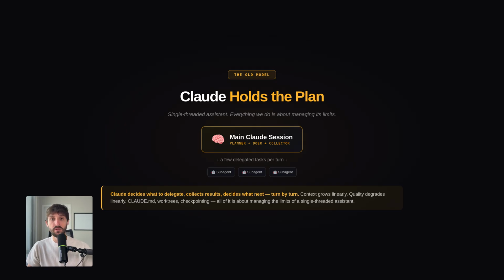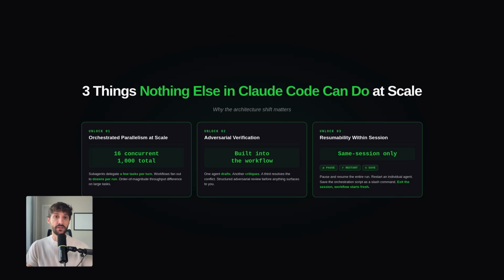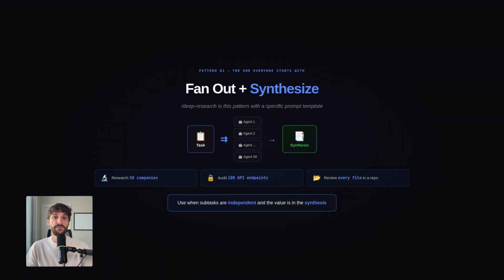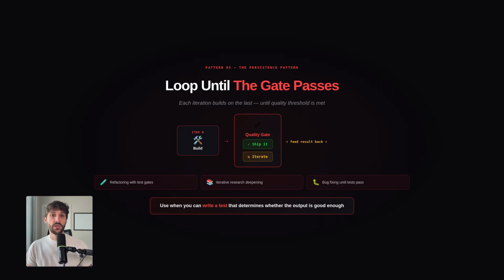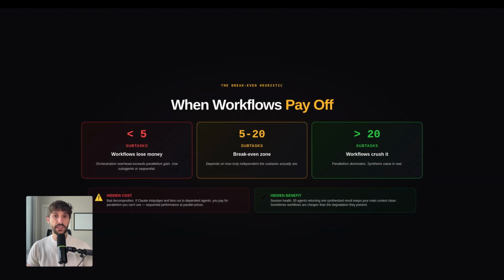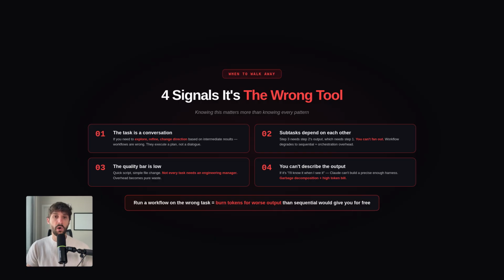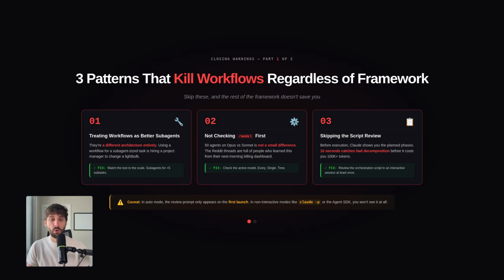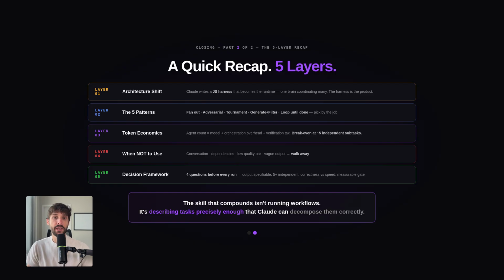Claude Code's Dynamic Workflows (Most People Get This Wrong)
Most people think Claude Code's Dynamic Workflows are just better subagents. They're not.

Dynamic Workflows are a fundamentally different architecture — Claude writes a JavaScript orchestration script on the fly that becomes the runtime itself. Claude stops being the worker and becomes the engineering manager. That shift changes everything about how you build at scale.

In this video:
00:00 Why Dynamic Workflows are NOT subagents
02:00 The 3 key unlocks of Dynamic Workflows
02:42 Launching workflows & the control plane
06:30 The orchestration script (the harness)
03:30 The 5 patterns you need to know: Fan Out, Adversarial Verification, Tournament, Generate & Filter, Loop Until Done
06:00 Token economics — cost multipliers, break-even points & hidden costs
08:19 When NOT to use workflows
09:20 The 4-question decision framework
10:05 3 patterns that kill workflows (warnings)
11:37 Recap & conclusion

Understanding the fundamentals of multi-agent systems is the most important factor for using any tool — and Dynamic Workflows are where that understanding pays off most.

If you want to learn in-depth how to build multi-agent systems that drive real value for your business, like and follow. I read every single comment.